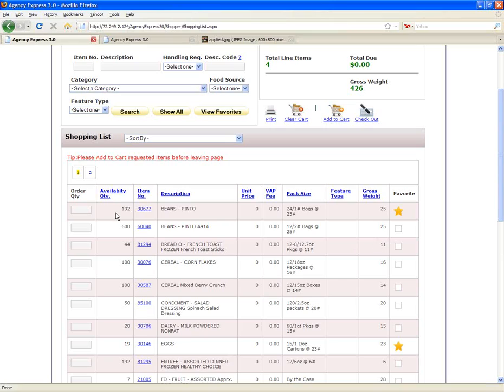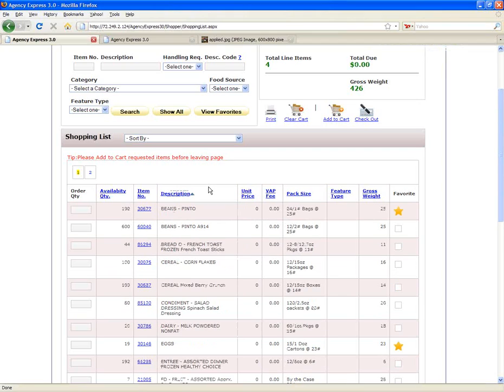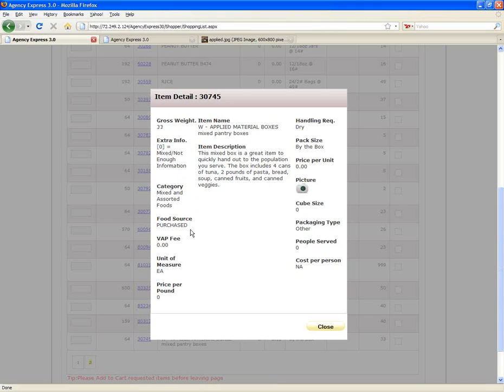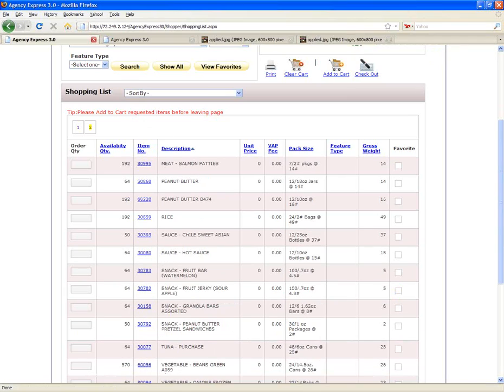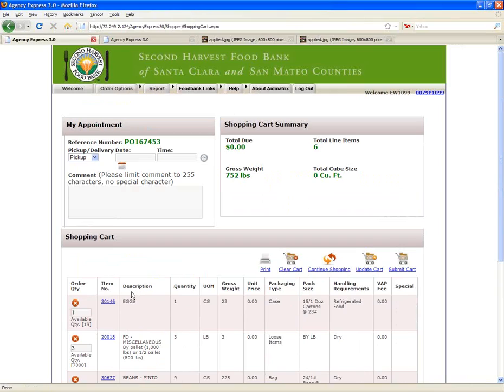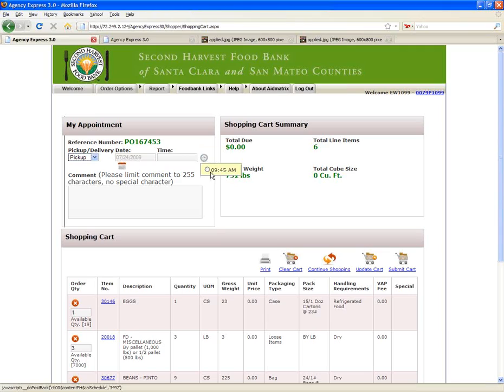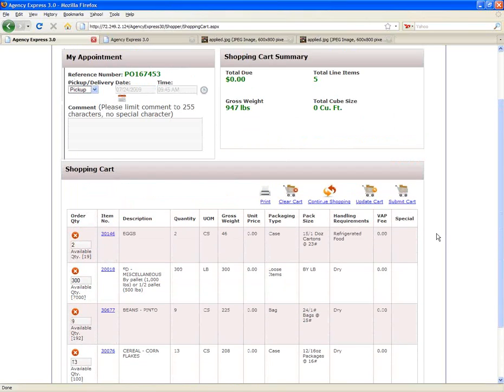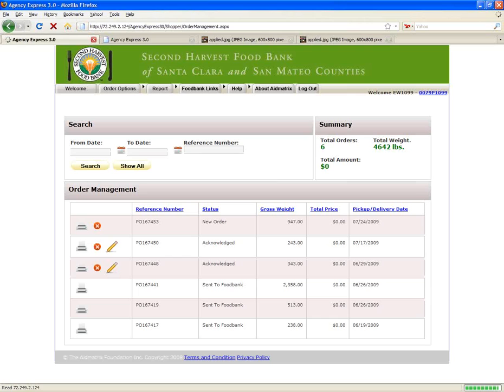Agency Express 3 Training Video - Part 3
Part 3 of our Agency Express 3 Training Video series